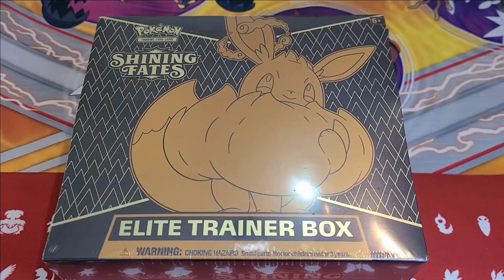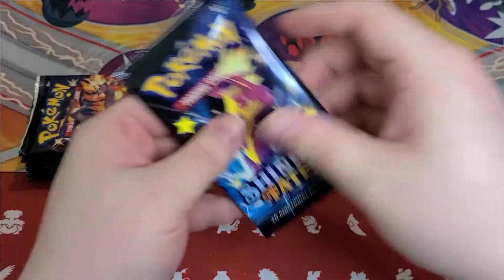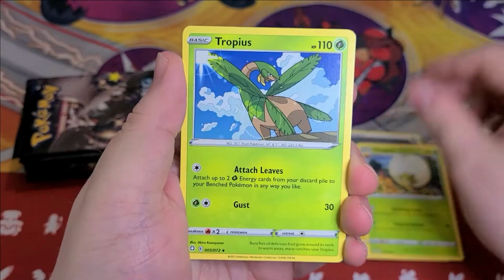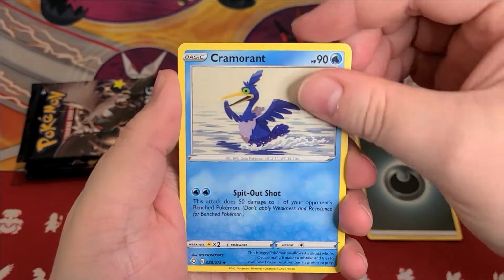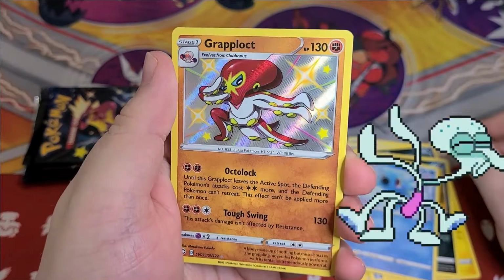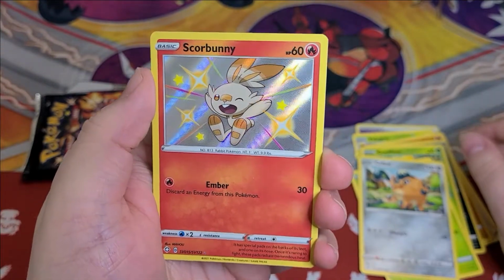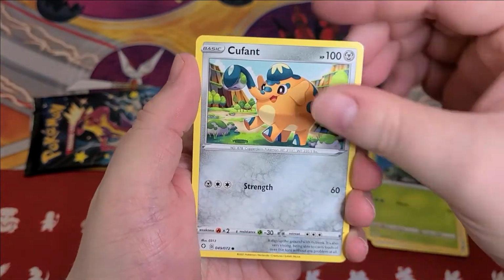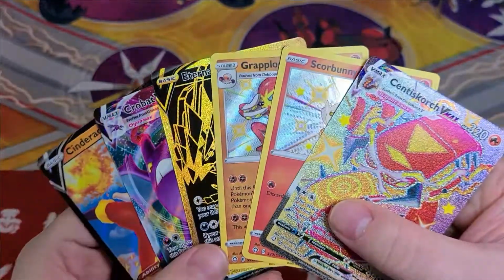*Pokemon Shining Fates Elite Trainer Box* Gamestop shines on us with pulls and preorders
We are finally getting to open shining fates!! The best is yet to come!!

Video Edited using Filmora